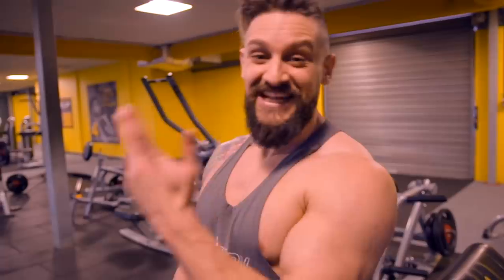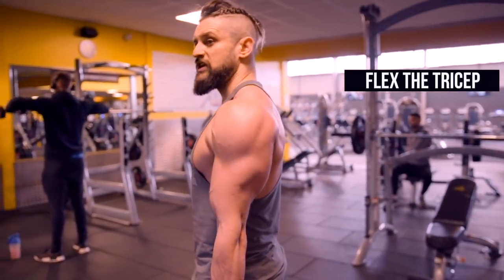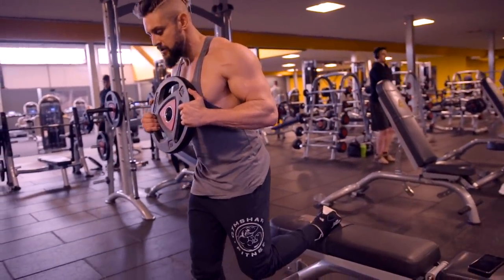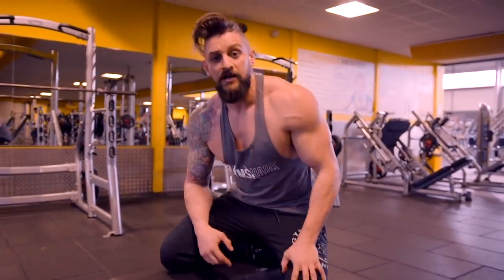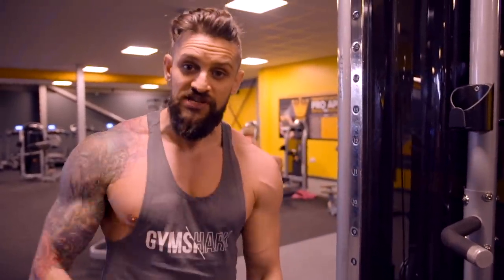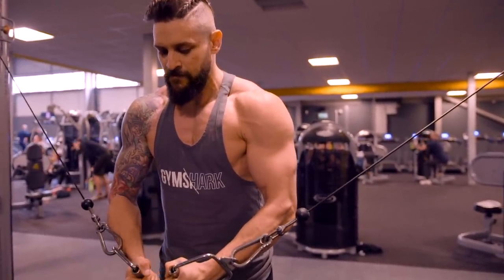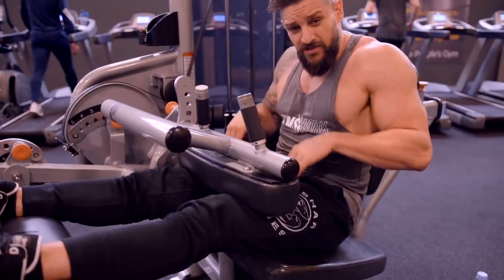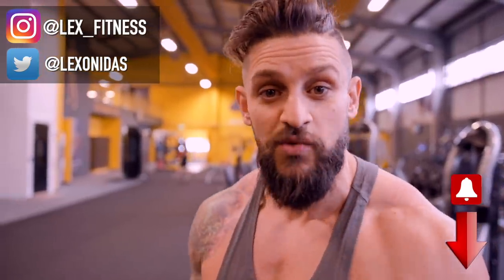COMPLETE MUSCLE ISOLATION! - Top Exercises & Mistakes Explained